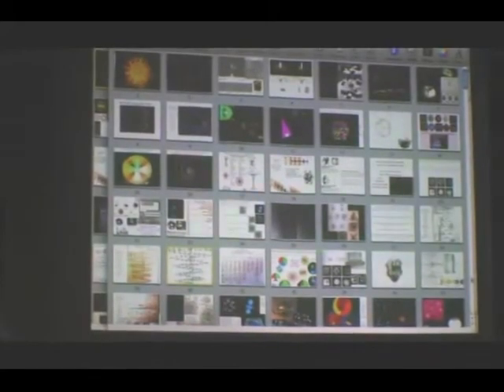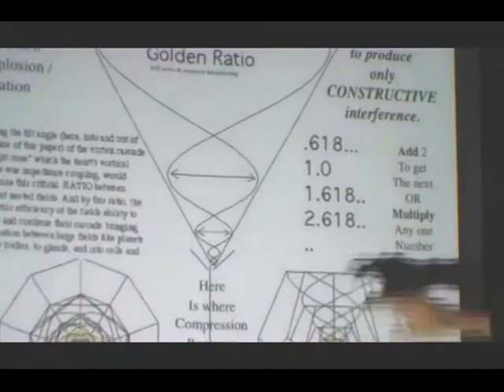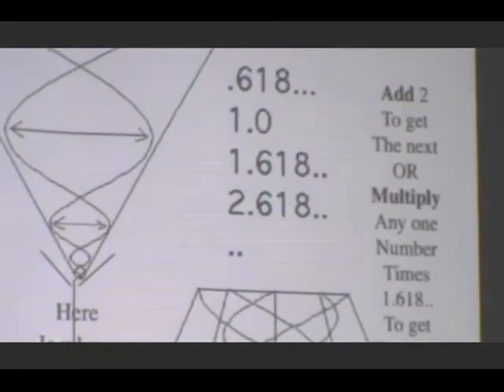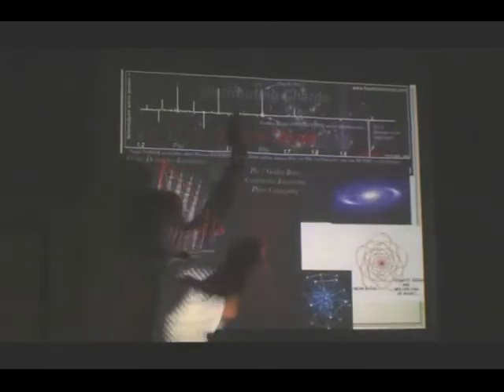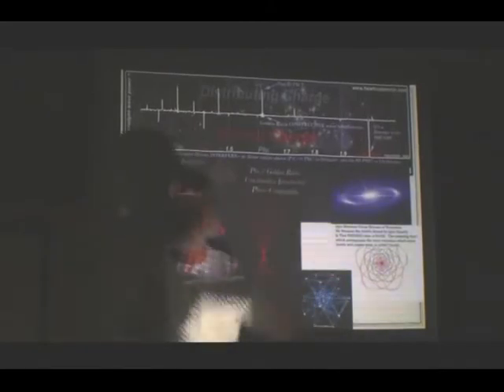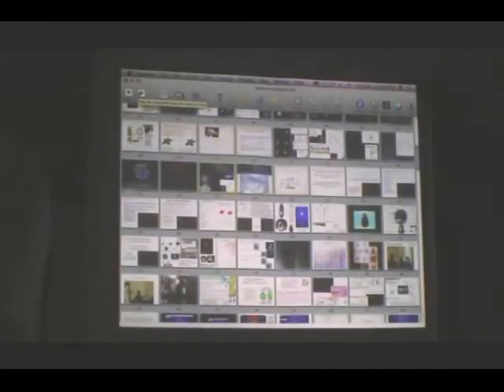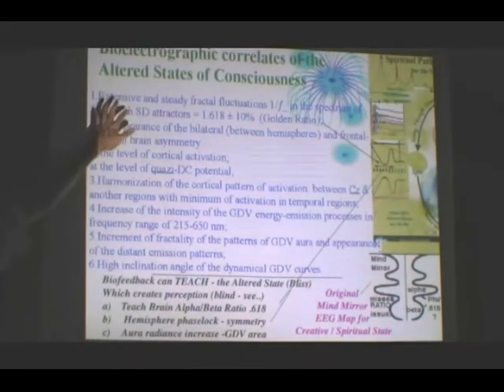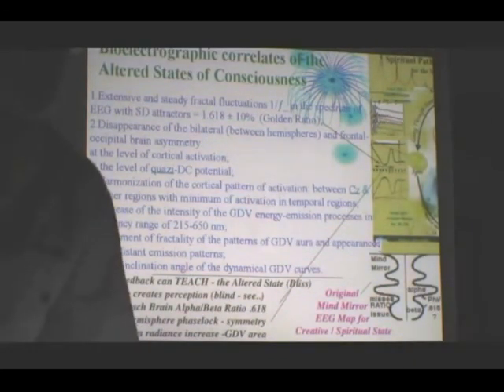Dan Winter Melbourne 2011- Plasma Fusion-The Geometry of Human Group Mind 2 of 14